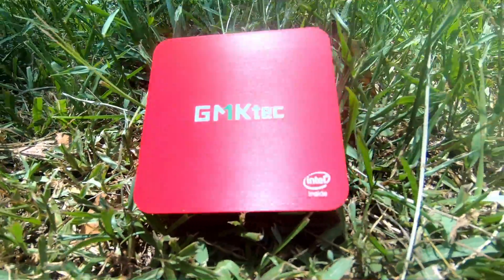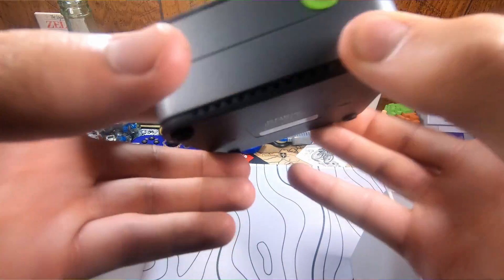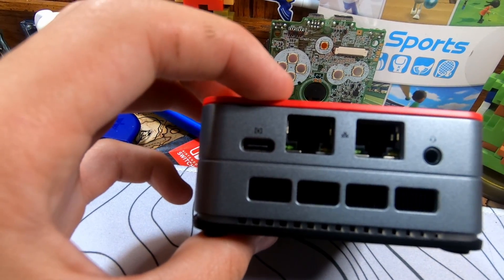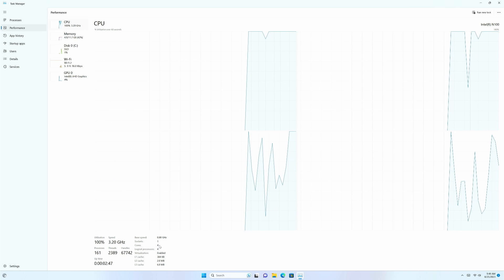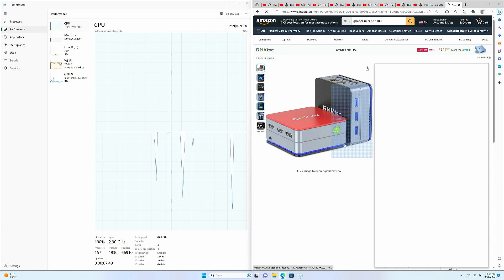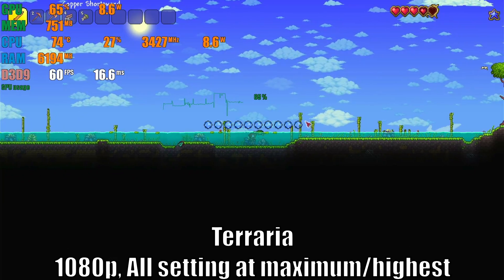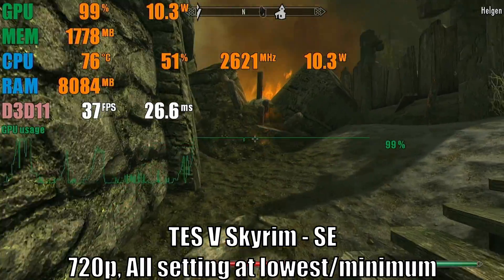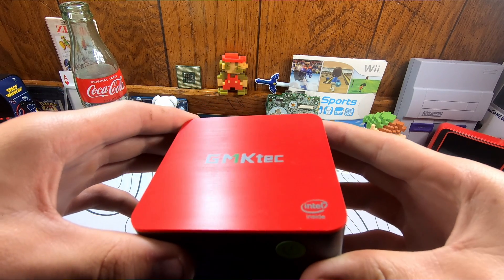This mini pc is absolutely *ᴛɪɴʏ* GMKtec Nucbox G2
Thanks for stopping by, todays video is a small review for an even smaller mini pc. This is my review of the gmktec Nucbox G2 mini pc. This mini PC at the time of recording goes for roughly $170, and is in the mid range of mini pc pricing. I’ve taken a look at $100 mini pcs and a $300 Ryzen 5 mini pc and this lands right in the middle with both price and performance. Link to the unit is below if you’re interested in getting one for yourself.

Where to buy ➡️ GMKtec Nucbox G2 Mini PC Windows 11 Pro Intel N100 (Up to 3.4GHz) 4C/4T, Mini Desktop Computer Dual LAN 1000Mbps 12GB DDR5 128GB PCle SSD, Micro PC 4K, Triple Display, WiFi6, BT5.2, Energy Efficient